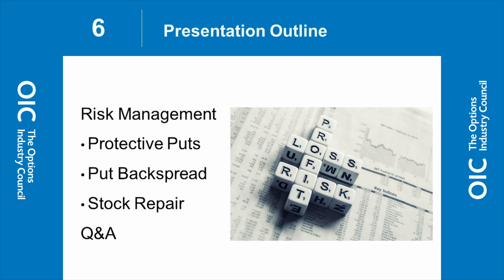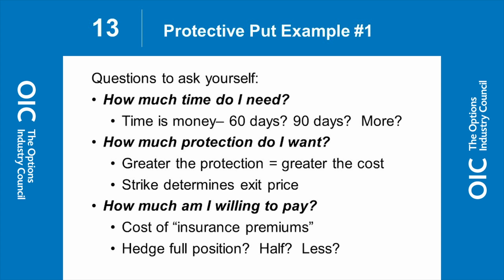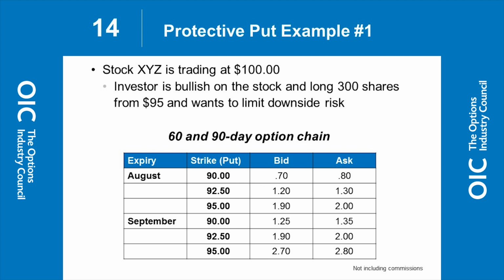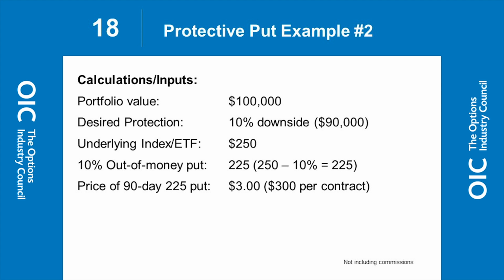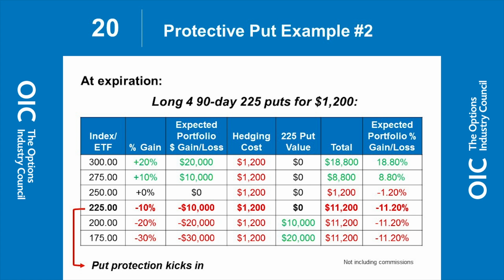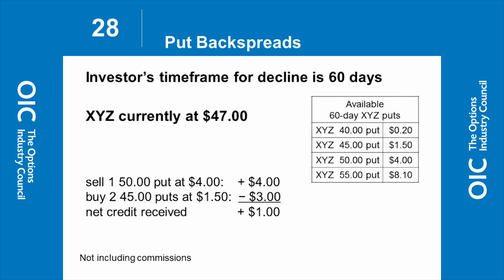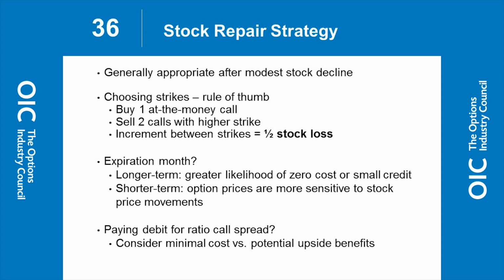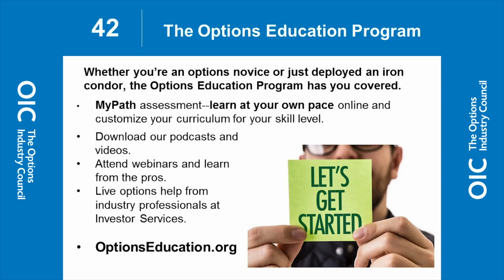Risk Management for Options: Protective Puts & Stock Repair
for more free online courses, podcasts, videos and webinars taught by options experts.

Contact our Investor Services team for help on your options questions and continued education at . Receive expert insight on your risk mitigation questions.

Risk management is important for Investors and traders to consider. Learn about strategies that can lower risk, including protective puts and backspreads.

To learn more about the ways to invest in options and potentially manage risk, register for MyPath online. Study at your own pace and based on your own skill level

Options Risk Management Video Checkpoints:
(6:55)- Options risk management introduction
(8:25)- Protective puts: definition, examples, and strategies
(31:22)- Put backspreads: definition, examples, and expiration
(42:10)- Stock repair strategy: examples and expiration